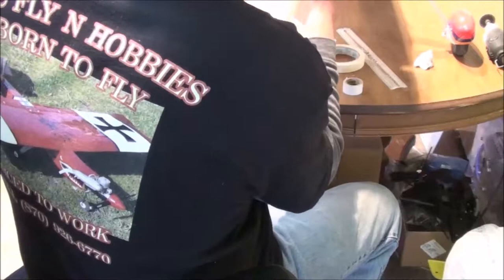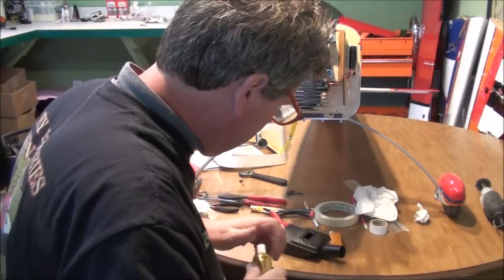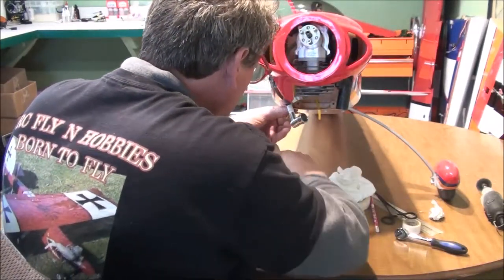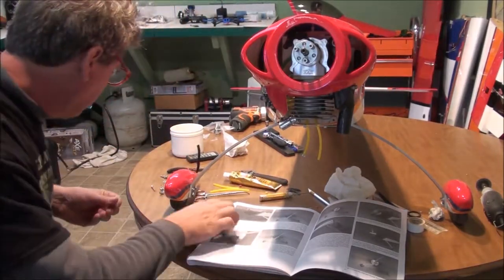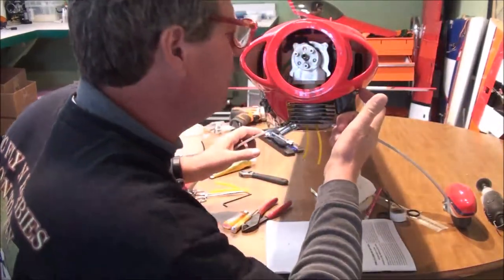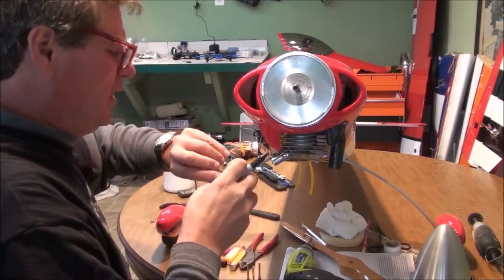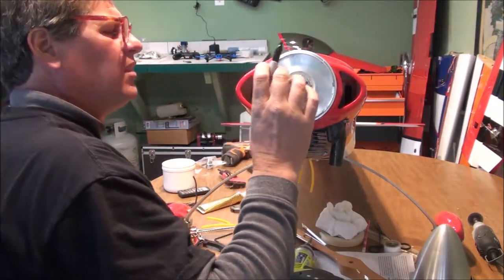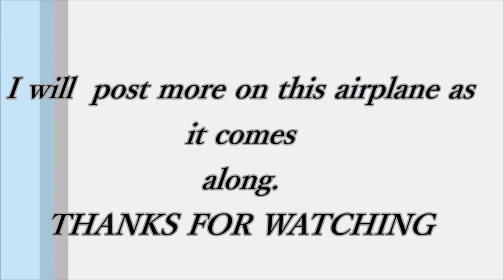revolver arf build #24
50cc revolver ARF i am using a xyz 50cc engine a futaba 14mz radio and power hd servos with a frsky 7 channel receiver .this is one of many videos on this airplane build i hope to do start to Finnish and the maiden flight.